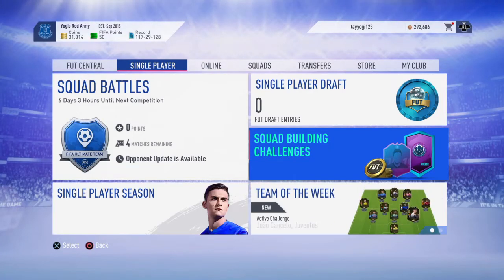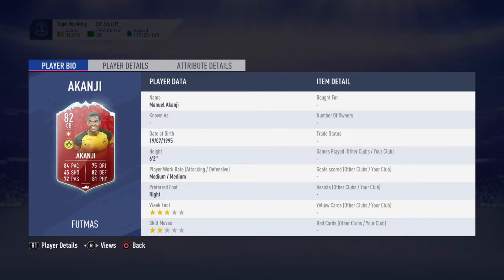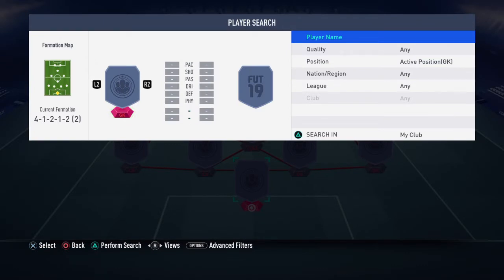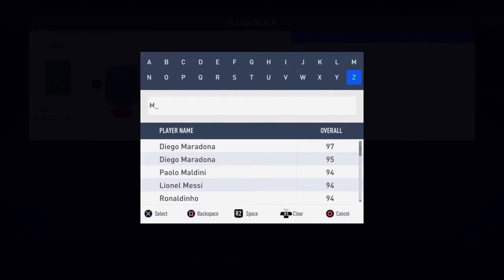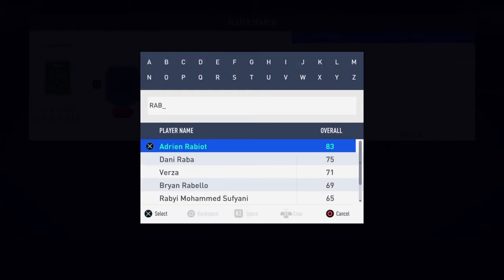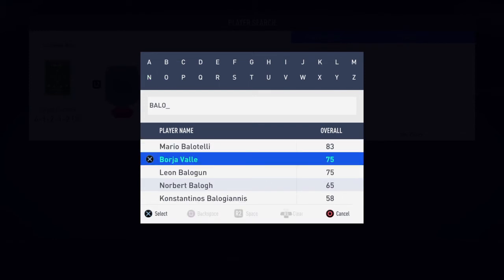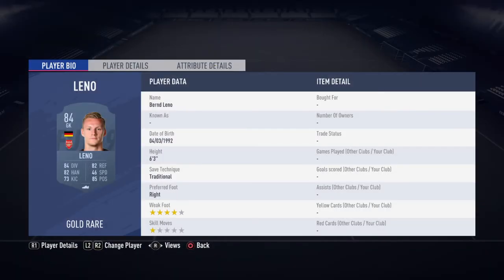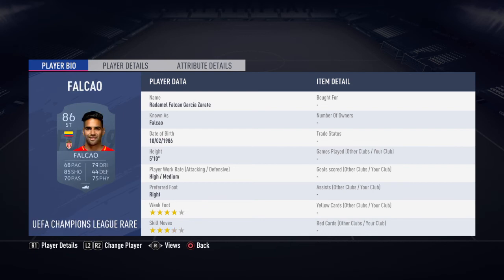FUTMAS MANUEL AKANJI SBC UNDER 95K CHEAPEST SOLUTION // FIFA 19